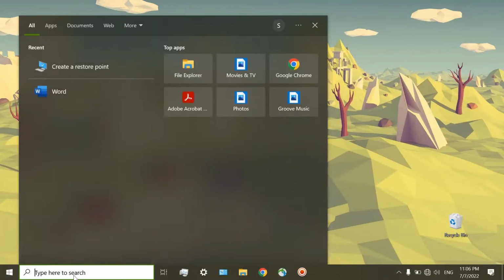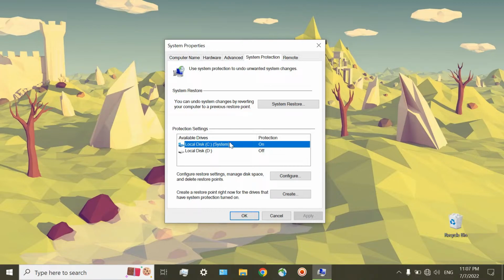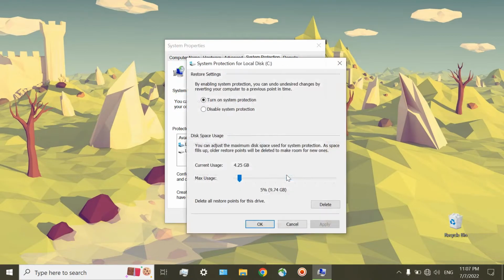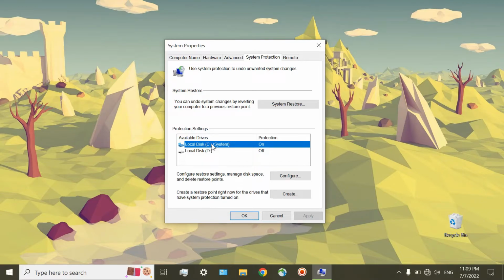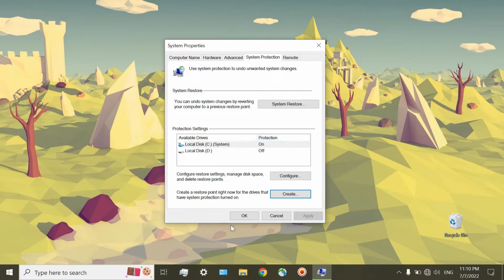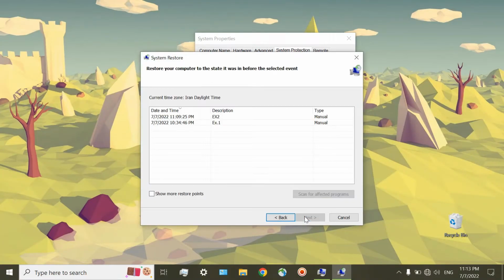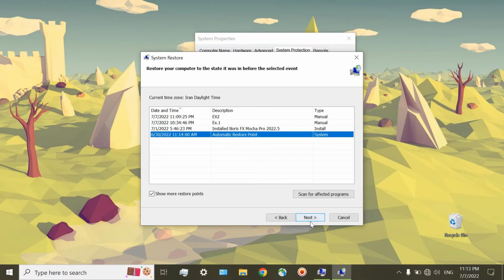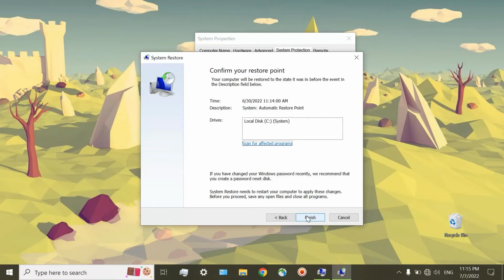System Restore Point In Windows, How To Create And How To Use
If you create a system restore point in windows, you have the opportunity to restore your computer to that point. This feature works like a time machine, enabling you to move backward in time. When performance seems to be decreased, or after installation of a wrong driver or app, a restore point helps you restoring your computer. It has NO effect on your files and folders.

In this video I will show you how to create a system restore point and, how to restore your computer. The operating system in this video is Windows 10, but the process is the same for Windows 7, 8, 8.1, 10, and 11.

Saeed